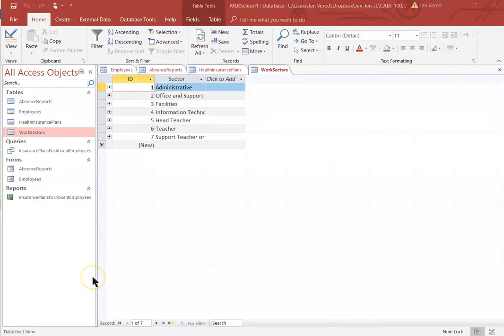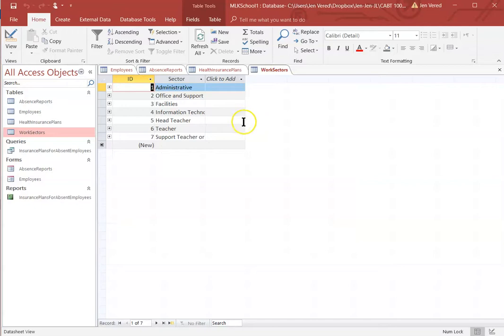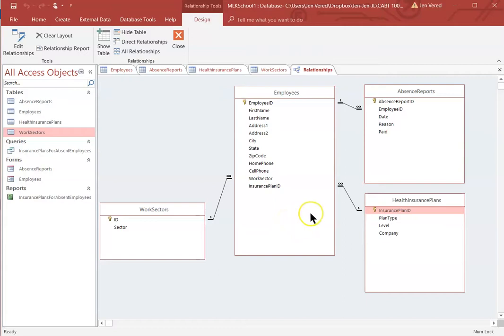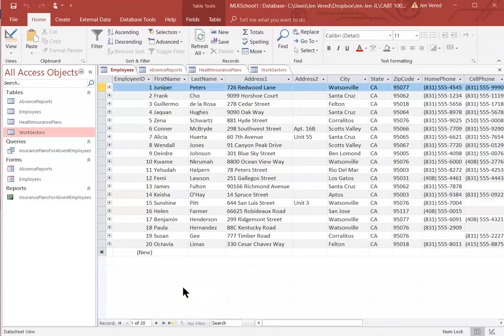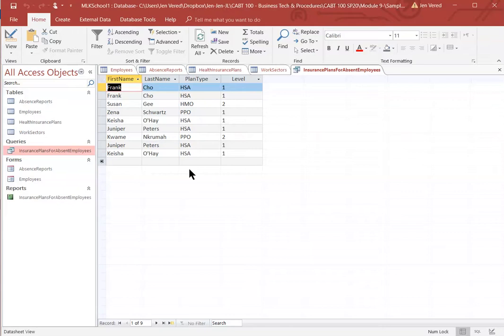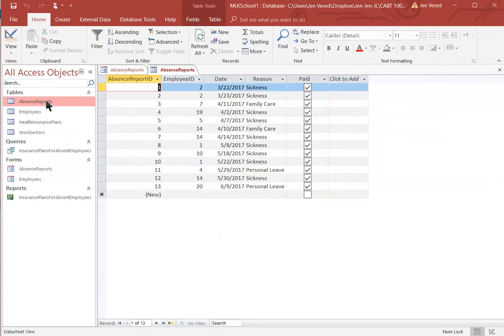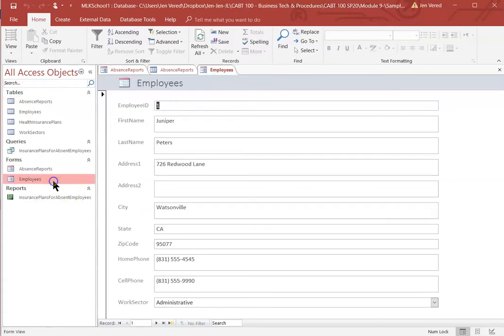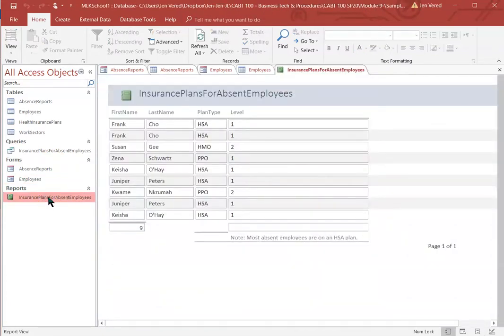Objects and Relationships in Database